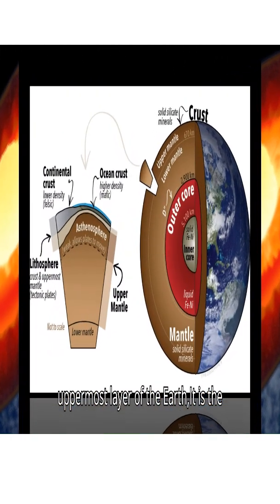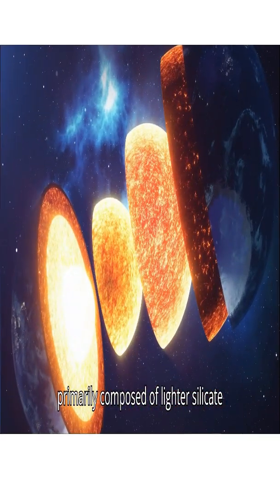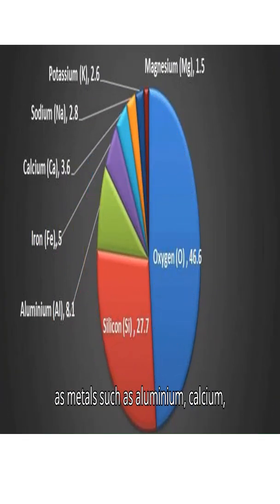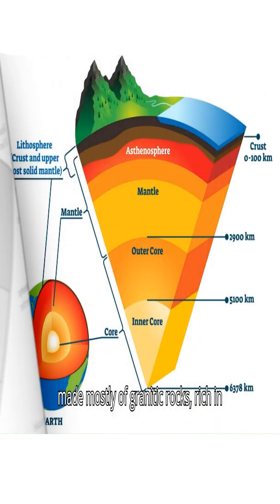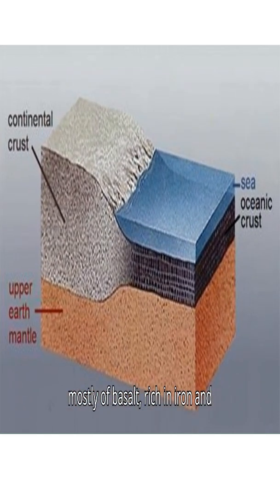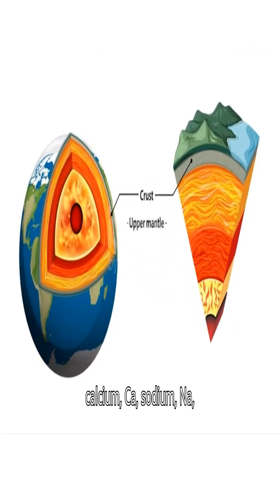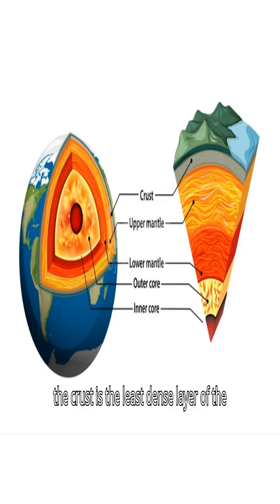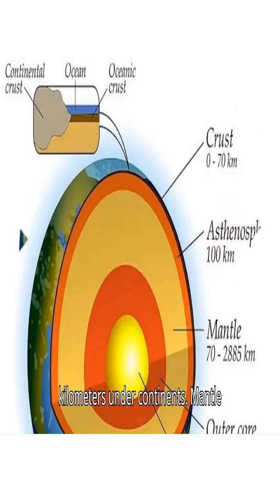Breaking Down Earth’s Chemical Divisions video1 !!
Ever wondered what Earth is made of beneath the surface? 🌍 In this quick video, we break down the three main chemical layers of our planet: the crust, mantle, and core. Learn how each layer is unique in composition and what makes them essential to Earth’s structure. Watch now and discover the science beneath our feet!